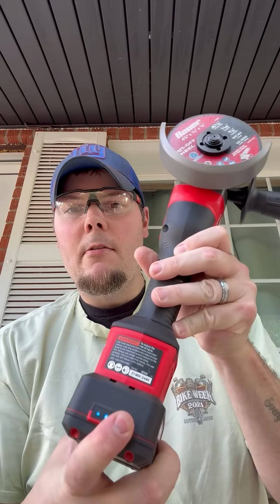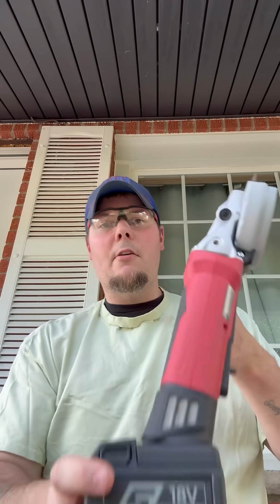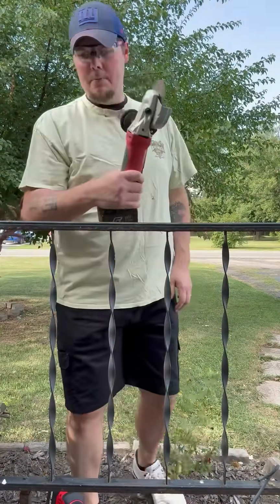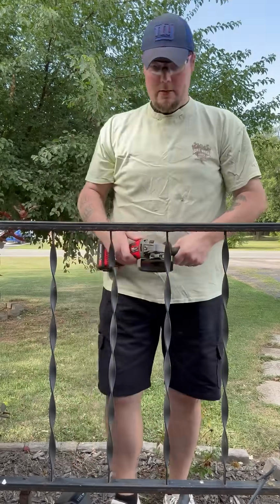SNAP ON IS A JERK OFF! Why do we keep buying this stuff?